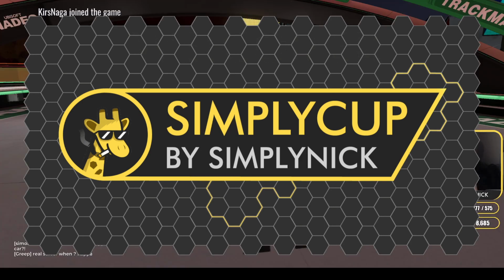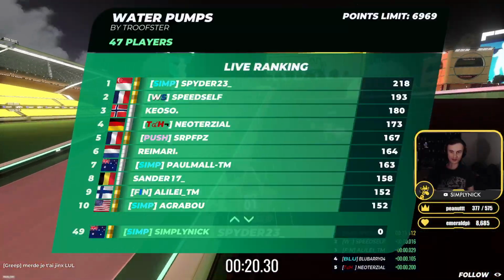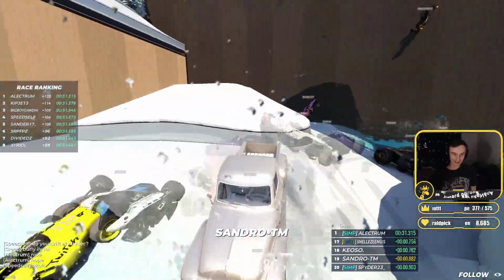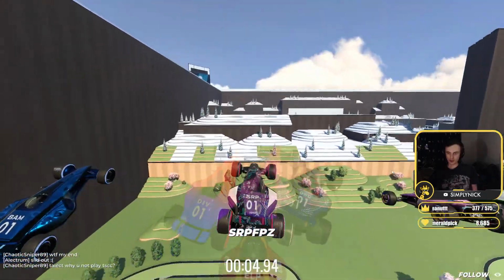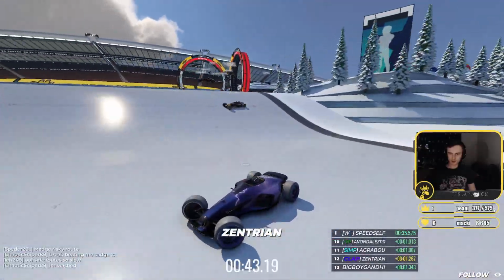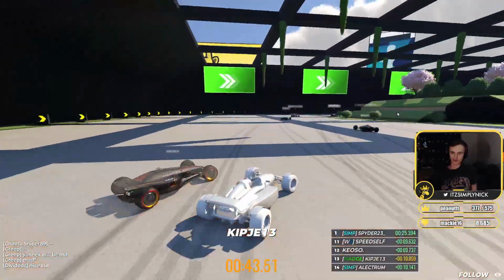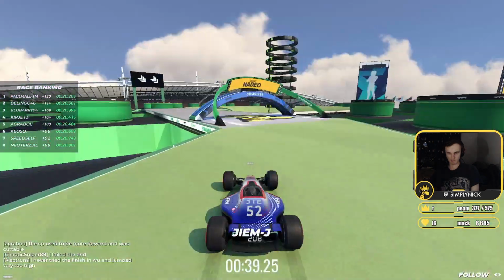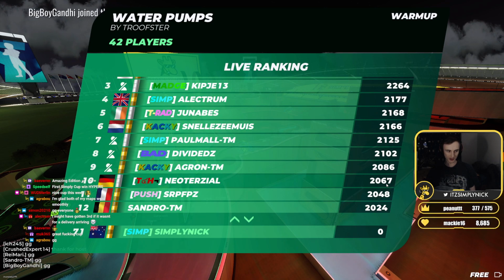Viewer Maps! - Simply Cup Season 2 Week 8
Welcome to Season 2 of Simply Cup!
A competition hosted by yours truly! This is a weekly event that everyone can play! Around 10 Maps, 3 Rounds on each. Winner crowned with the most points at the end!

The event is hosted in my club (can access with standard as well) at:
11PM AEST / 3PM CEST / 9AM EST every Saturday.

UPLOAD SCHEDULE:

Uploads at around 3:30 AM AEST  |  11:00 AM IST  |  5:30PM GMT  |  6:30PM CET  |  12:30PM EST  |  9:30AM PST
I also stream at 7:30PM AEST (9:30 AM GMT / 4:30 AM EST) on twitch pretty much every day! Make sure to come hangout live!